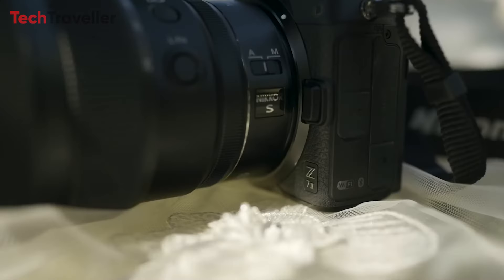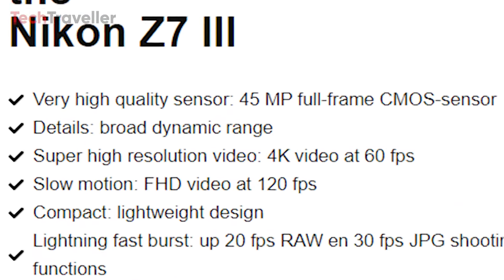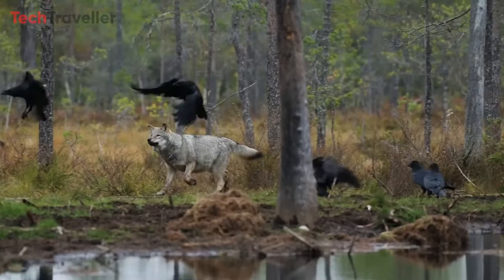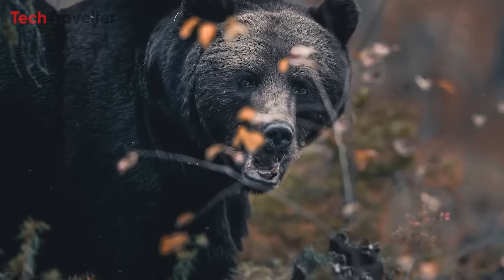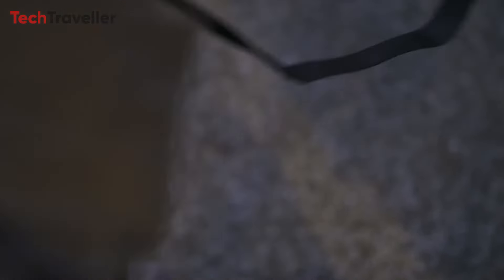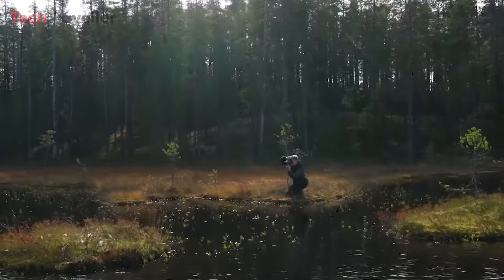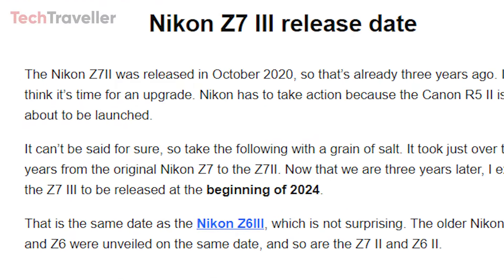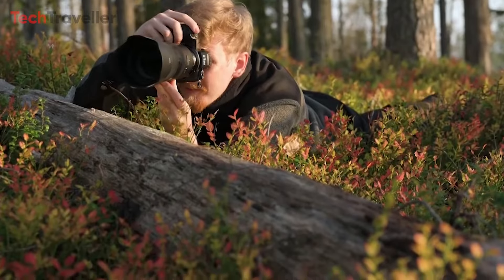Nikon Z7 III - Coming Next?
Will the Nikon Z7 III be the leading camera in 2024? This remains uncertain because the Nikon Z7 Mark III hasn't been officially launched yet.
Despite the absence of an official release, there is a substantial amount of information available regarding the expected specifications of the Nikon Z7 III. Looking at the specs, some key changes are coming. The upcoming Nikon Z7 III will be the successor to the current successful model, the Nikon Z7 II. Lets dive into the details about this camera